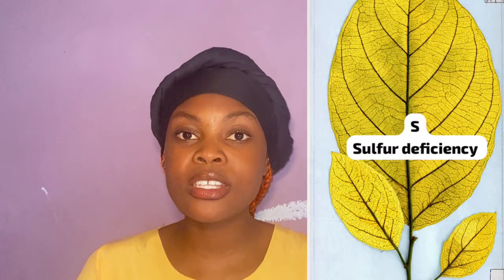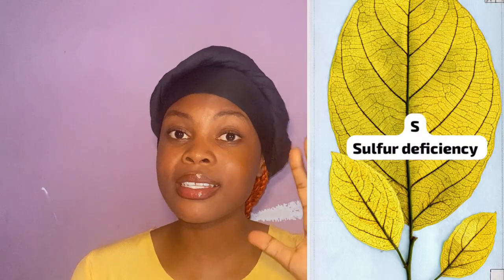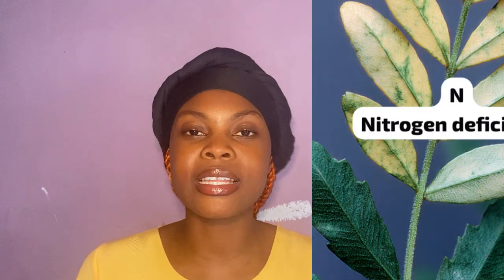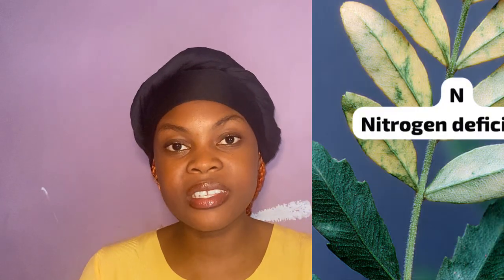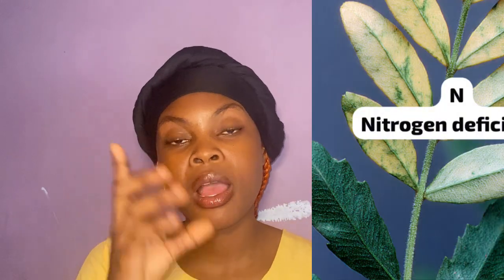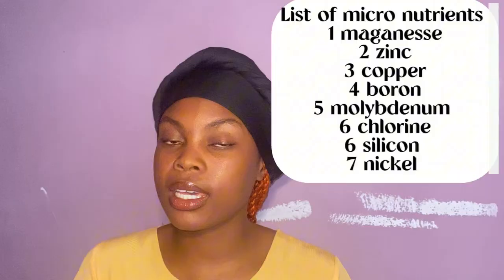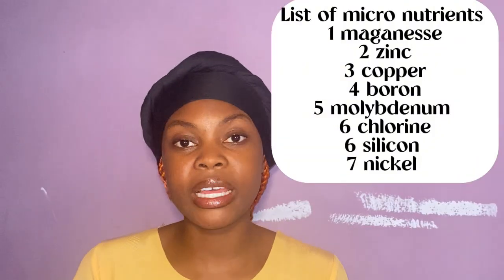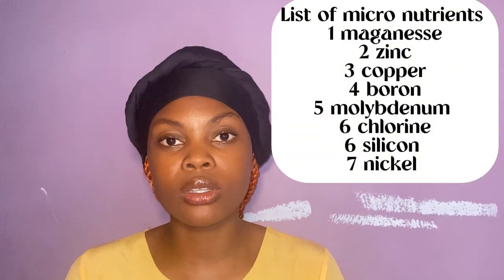What are the mineral Requirements in plants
Learn the amazing mineral requirements that is necessary for plant growth in both small(micro) and large(macro)quantities

Plants can’t grow  properly without having all these mineral nutrients and they are gotten from the soil naturally

Like and
Comment for more biology class